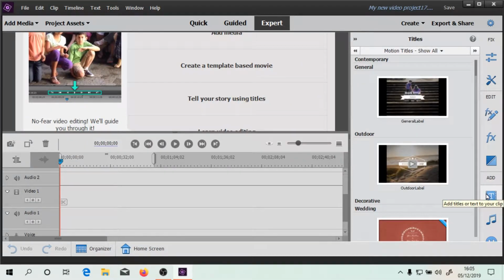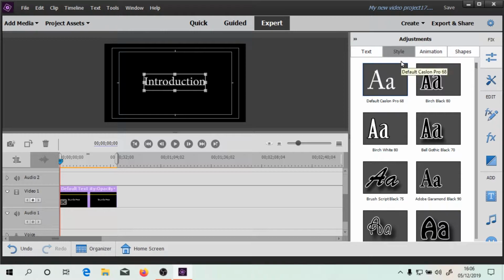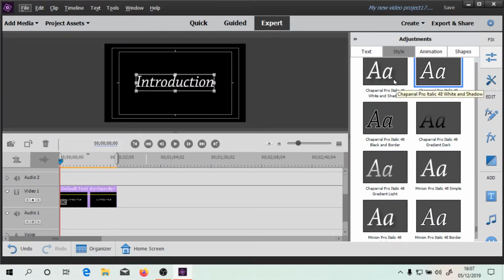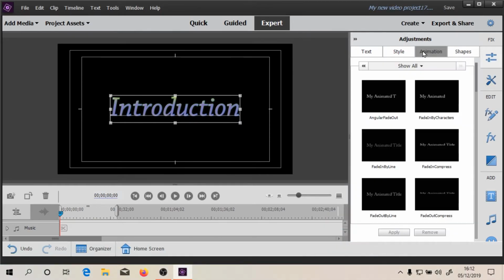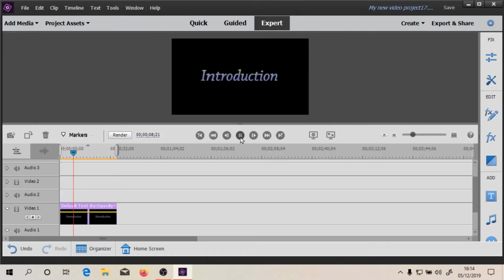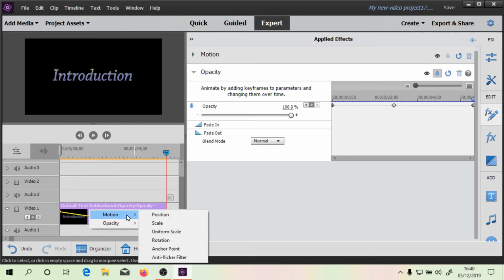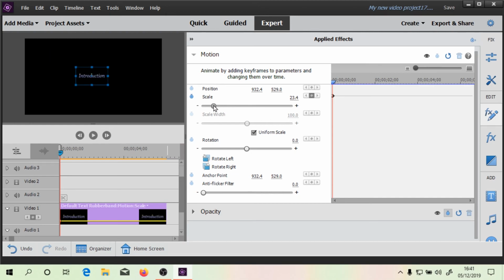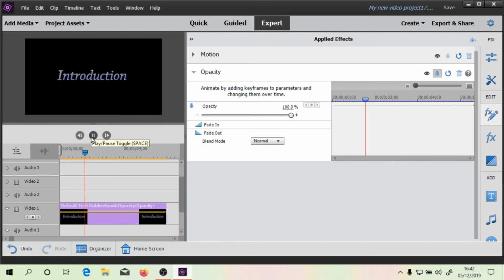Titles in Premiere Elements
How to put in titles and use keyframes to animate them.